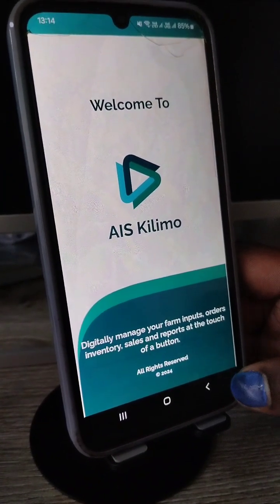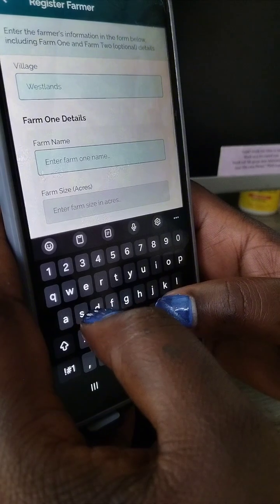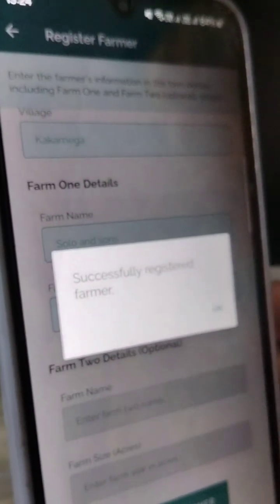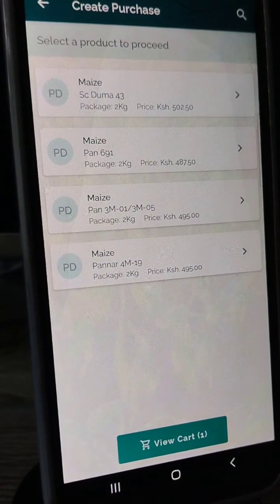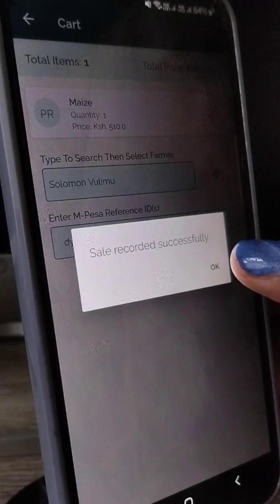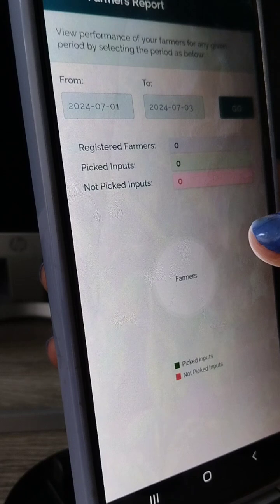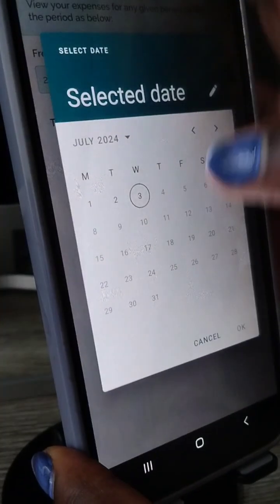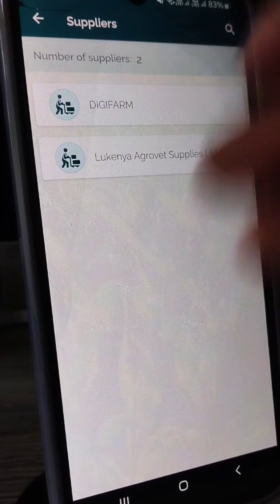AIS kilimo app explained